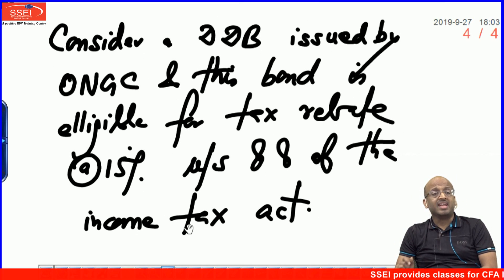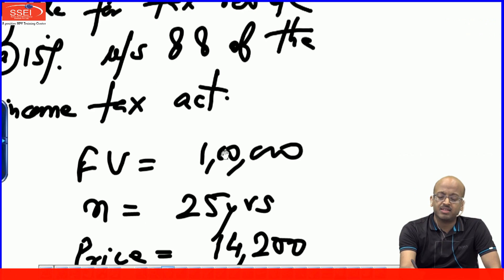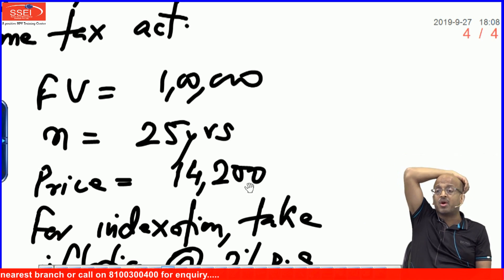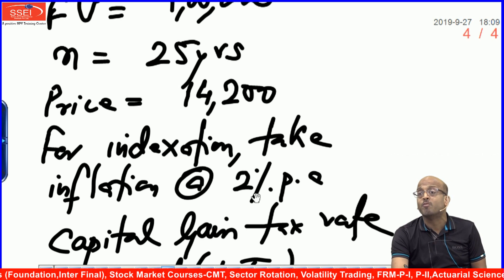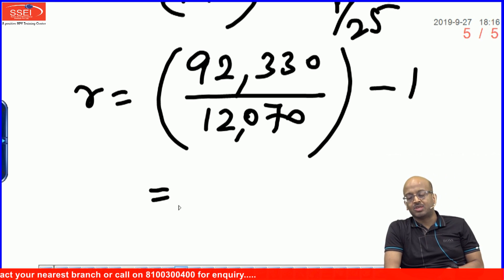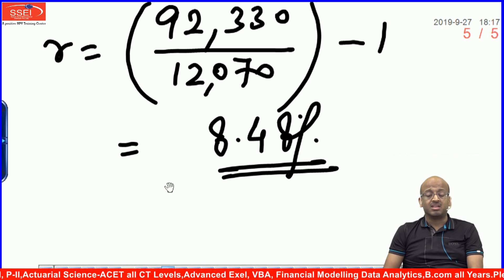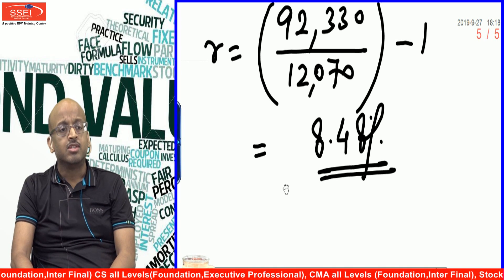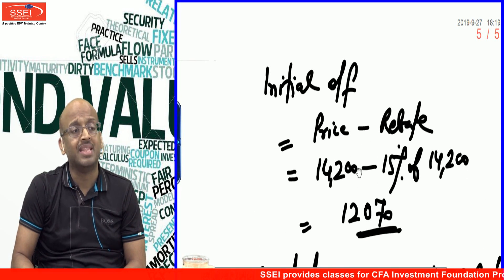CA Final | SFM | Special Types of Sums | Deep Discount Bond | Return & Tax Computation | SSEI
CA Final | SFM | Special Types of Sums | Deep Discount Bond | Return & Tax Computation | Sanjay Saraf Sir | SSEI

Direct to Home Video Classes: ULURN.in

We Hope that you had a great learning experience with us.

SSEI | Sanjay Saraf Educational Institute